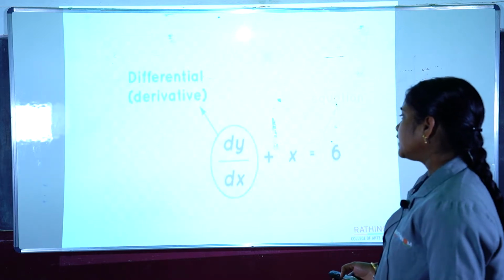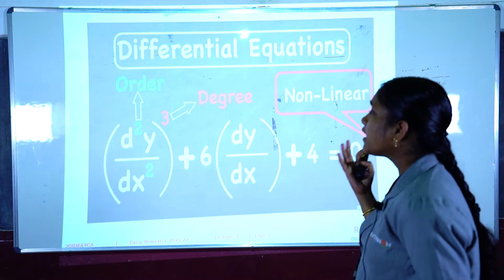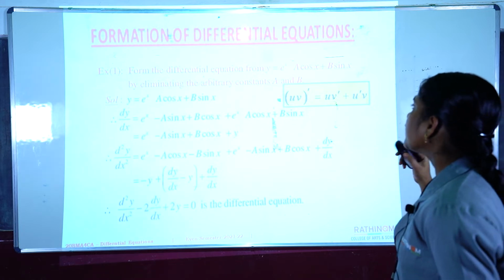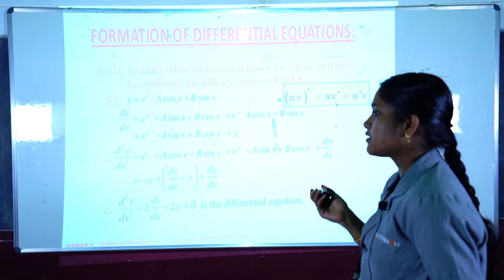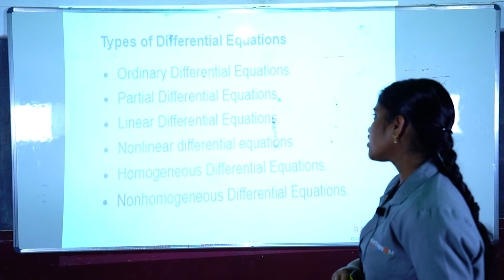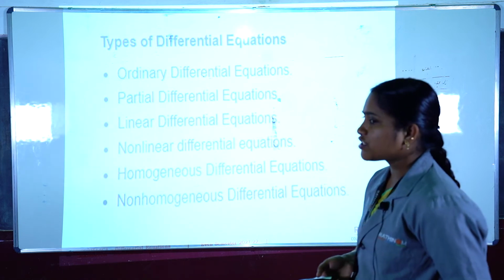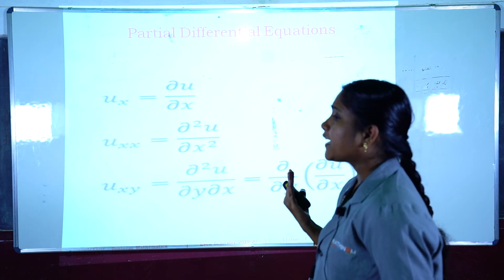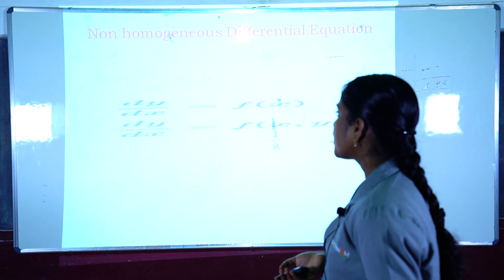S Suganya mathes